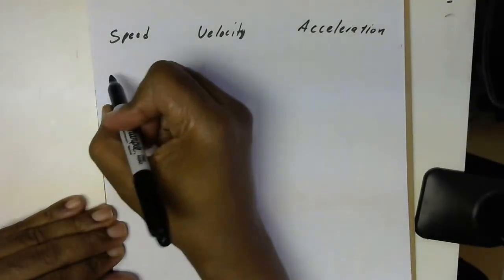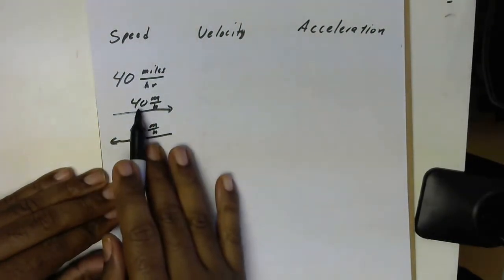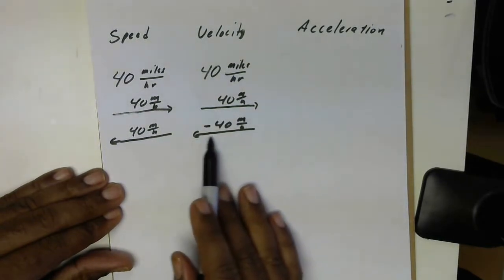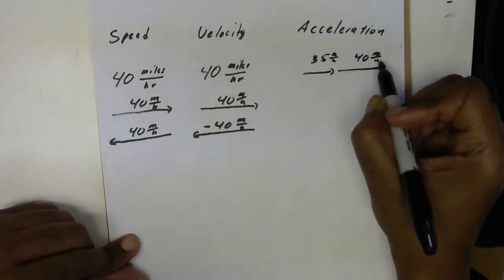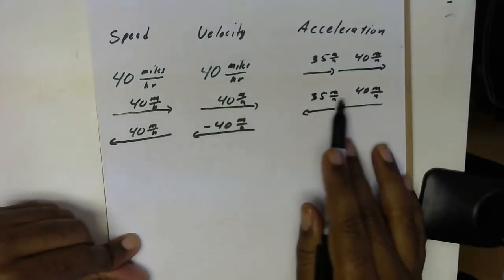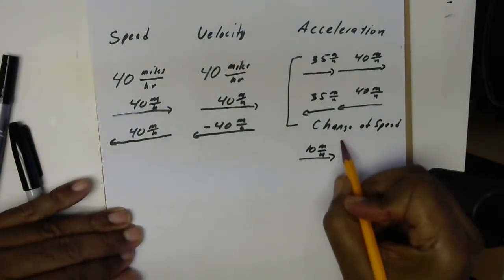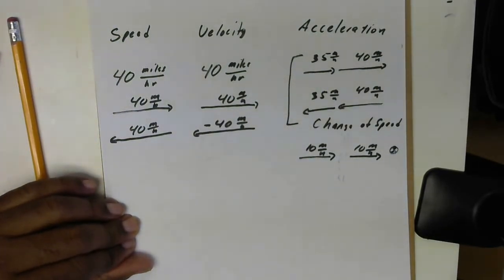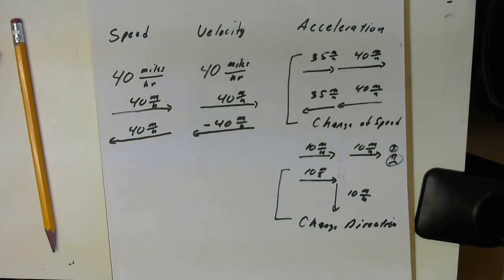Speed, Velocity, Acceleration Part 5